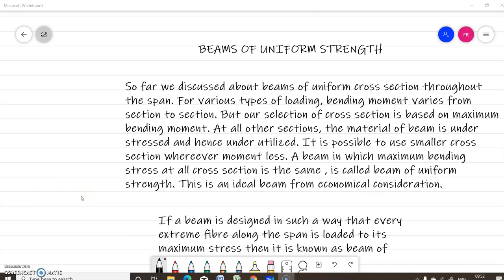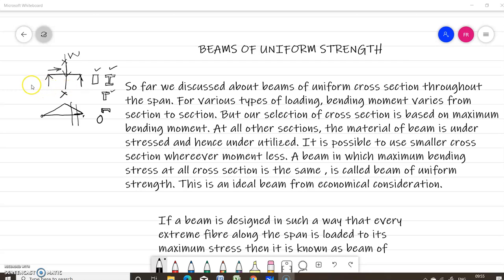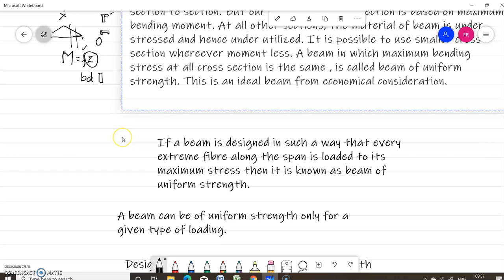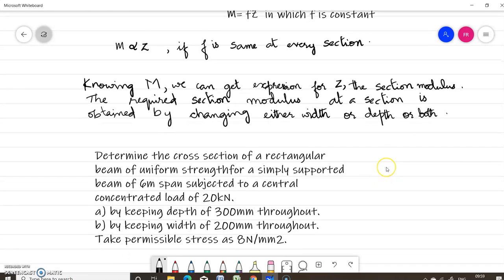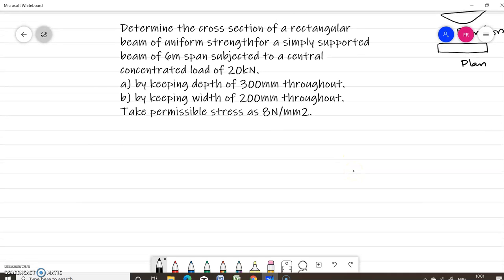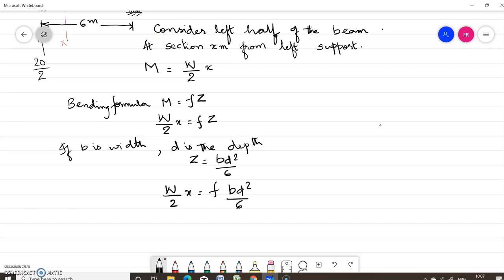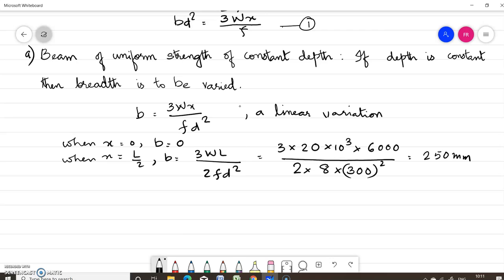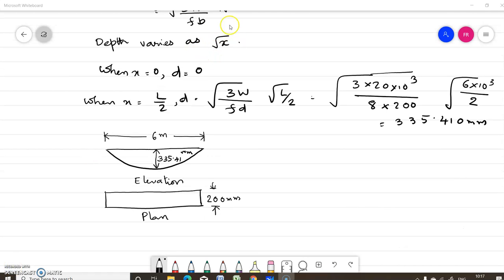C3MOS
BEAMS OF UNIFORM STRENGTH